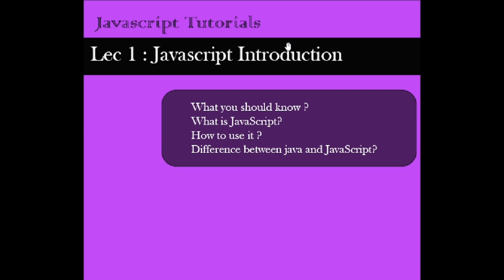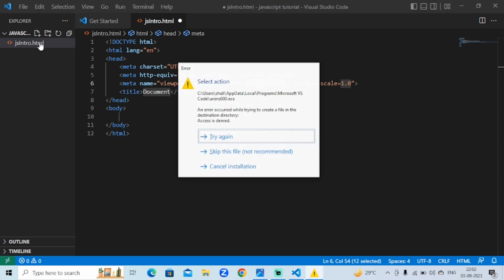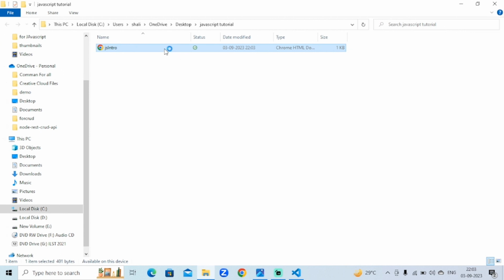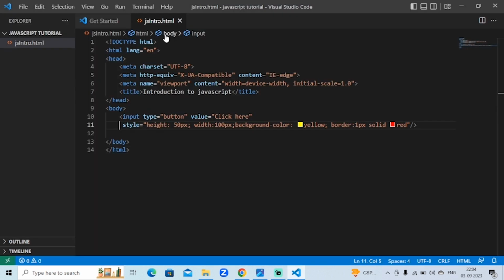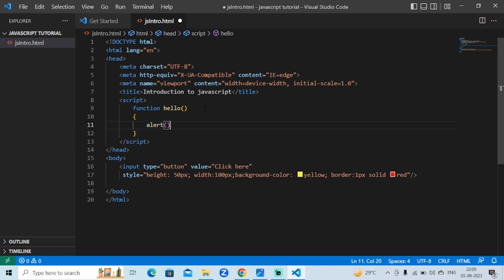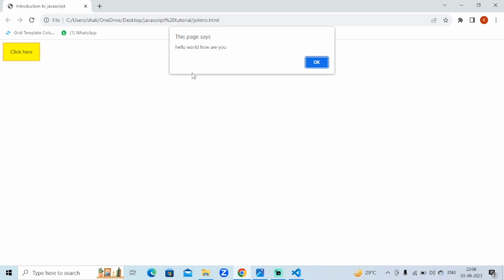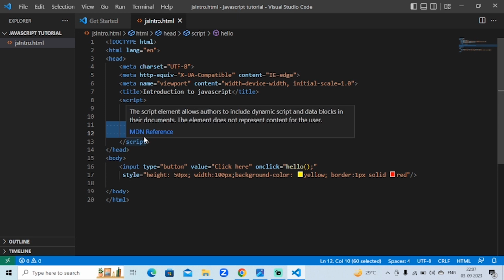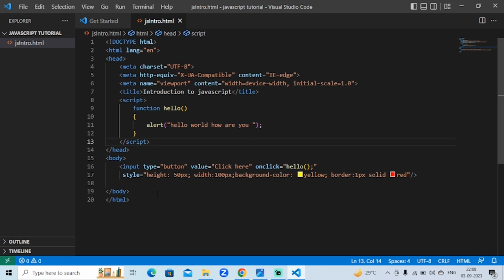lec1 introduction to JavaScript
hi guys in this video you will learn the basics of javascript like
if  you want code or if you have any doubt or error please comment